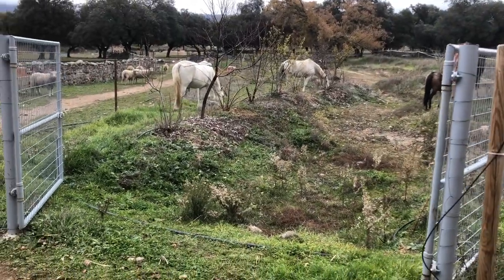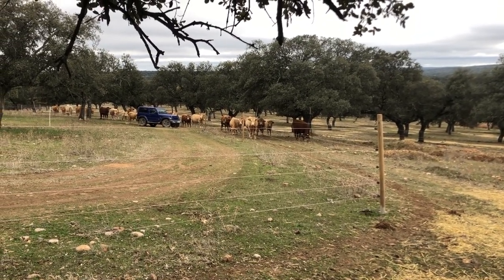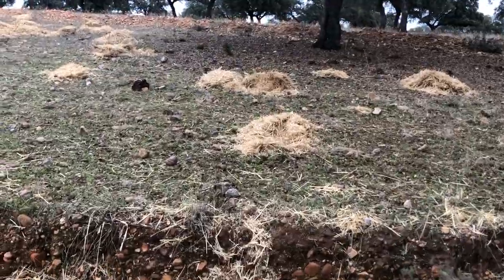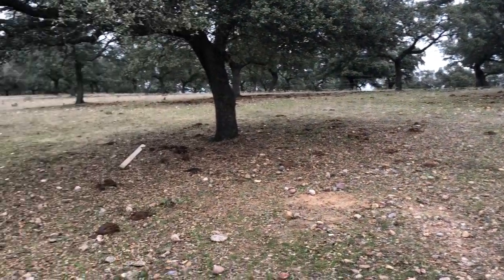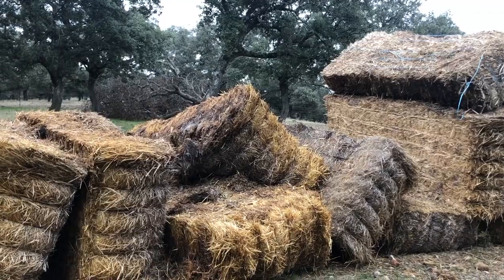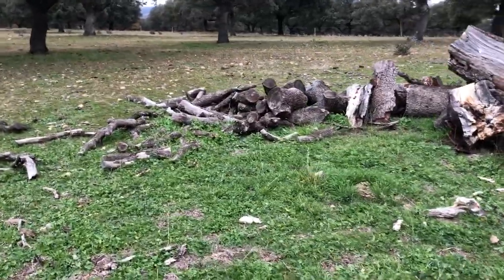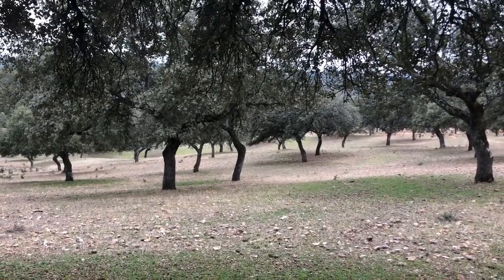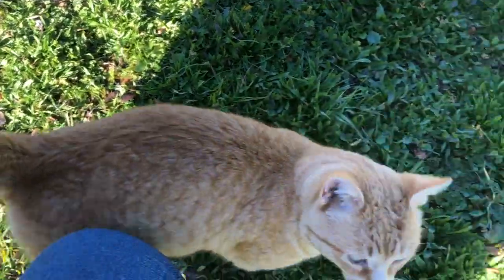Soil Restoration and New Calves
The horses return to the wanna-be food forest to help with soil restoration. We bring supplemental food to the cattle and they are very eager to follow "the blue cow". We then have a good look at how our soil restoration with cattle and straw is looking and we get to meet the new calves. Further I share some views of an upcoming garden project and there is an update of the pond in the wanna-be food forest. Mr. Cat tries to play catch with the phone camera in the end.

00:00 - Horses in the wanna-be food forest B02
02:10 - Cattle following the “blue cow” that brings food
03:00 - Soil restoration with cattle and straw
08:13 - Piles of straw as forage and biomass
12:12 - Fungi food
12:54 - Planning a garden
15:30 - Meet the new calves
16:15 - Progress on the pond in the wanna-be food forest
16:59 - Cat playing

Granja Caimito is a project aiming to restore soil fertility in Valle de los Pedroches in Andalusia, Spain. Our goal is to be able to provide high quality food without damaging the soil or mistreat animals.

We bought a degenerated piece of Dehesa land, 45 hectares, by the end of 2017, built a small house to be on the land day and night and have since been working on restoring soil fertility. to see how the place looked at the very beginning.